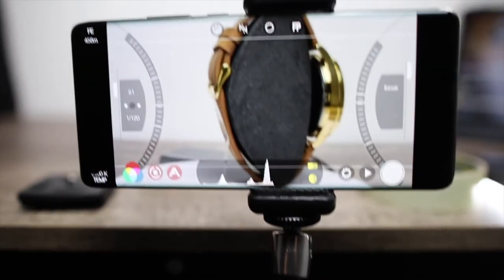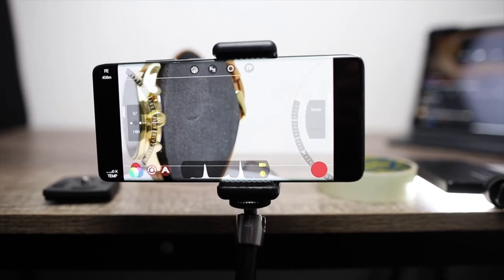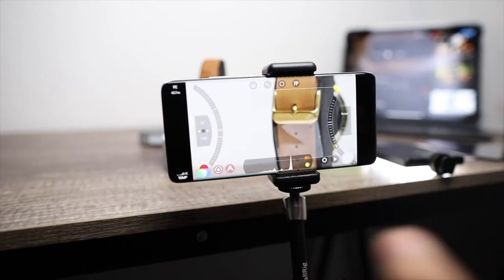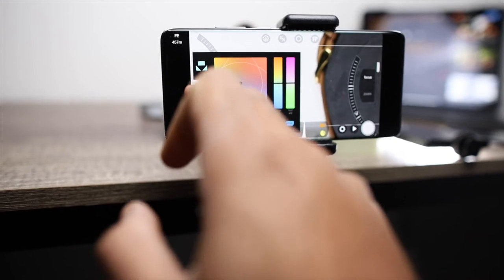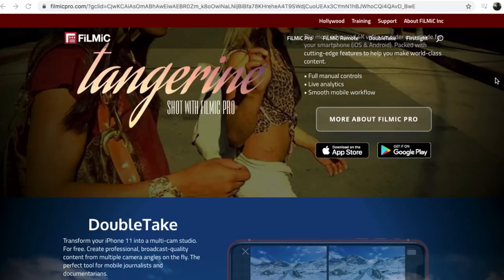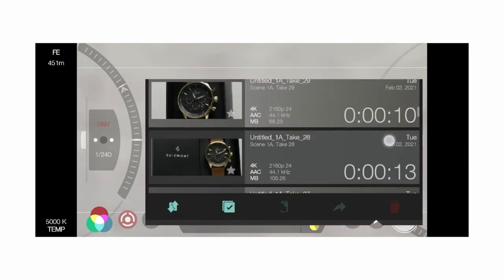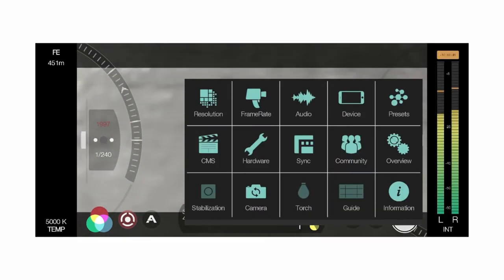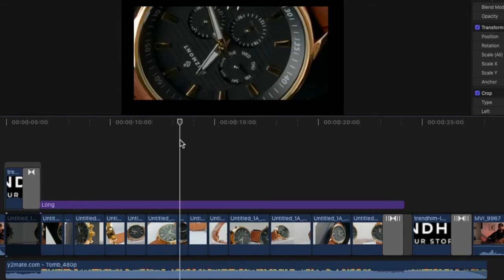Watch Commercial Shot on Huawei P40 Pro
0:00​ - Intro
0:46​ - BTS
3:40​ - Filmic Pro APP
5:35​ - The Edit

Cameras:
Canon EOS RP
Blackmagic Pocket Cinema Camera 4k
Blackmagic Ursa Mini 4.6k

Lens:
Canon 24mm F1.4
Canon 50mm F1.8 STM
Sigma 18-35mm F1.8
Sigma 10-20mm F3.5
Yongnuo 100mm F2
Viltrox Speedbooster
Lens FIlter Flip Up (best thing i brought in 2019)

SD CARD:
Sandisk Extreme PRO 64GB 170MS
SanDisk Extreme PRO 128 GB SDXC
C Fast cards:
SanDisk Extreme PRO CFast 2.0
Integral 128GB Cfast Card 2.0

Micro Phones:
Rode Video Micro
Boys BY-PVM1000 (XLR)

Gimbal:
Zhiyun Crane 2

Drone:
DJI Magic Pro

Camera Bag:
Wandrd PRVKE 21L

My Phone:
Huawei P40 PRO